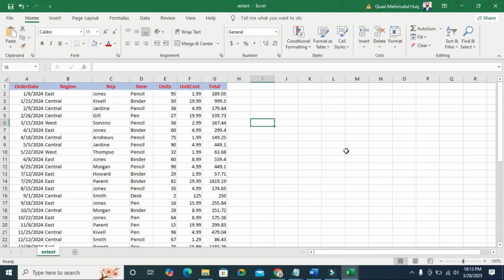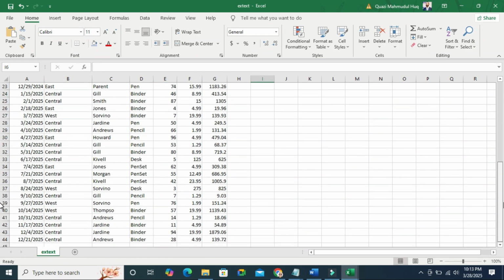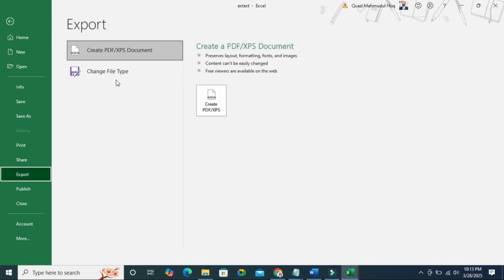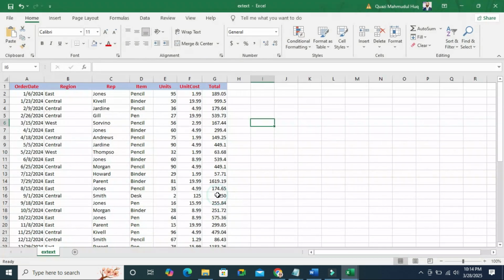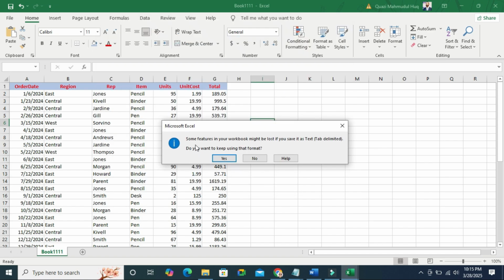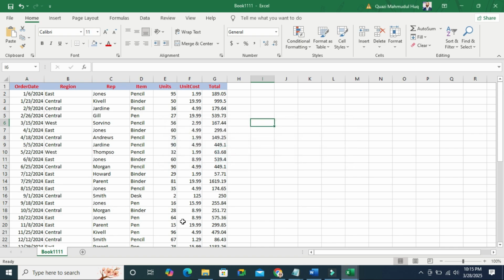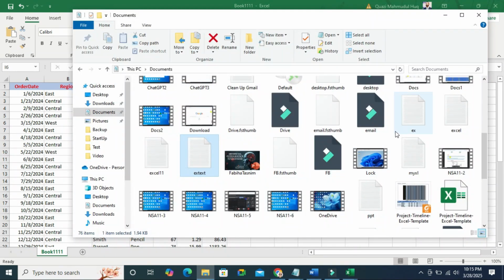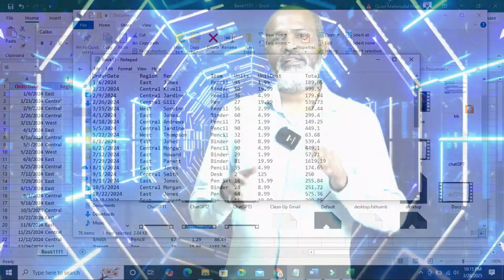Convert an Excel File to a Text File in Seconds – Easy Step-by-Step Guide!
Need to convert an Excel file to a text file quickly? In this tutorial, I’ll show you the easiest methods to save your Excel data as a TXT or CSV file. Whether you need a tab-delimited, comma-separated, or space-delimited format, I’ll cover it all!
Learn how to adjust formatting, choose the right delimiter, and avoid common errors when exporting data. This method works in all versions of Excel and ensures your text file is perfectly structured for any use.